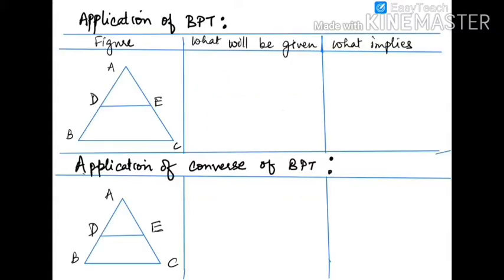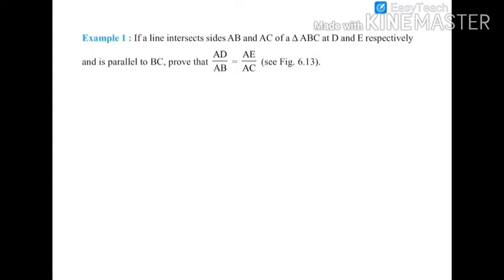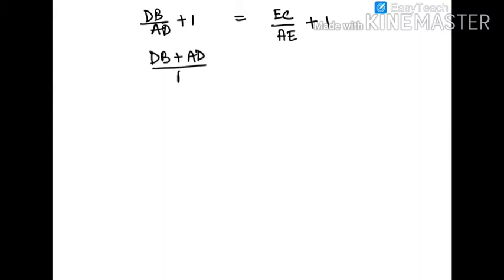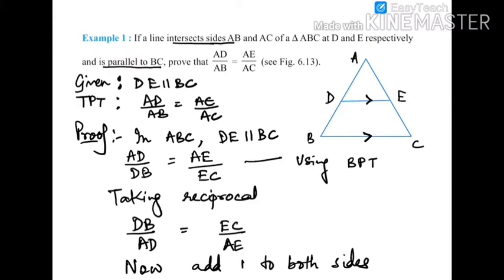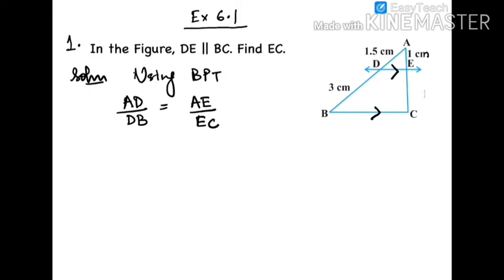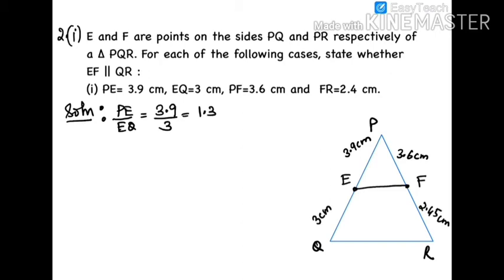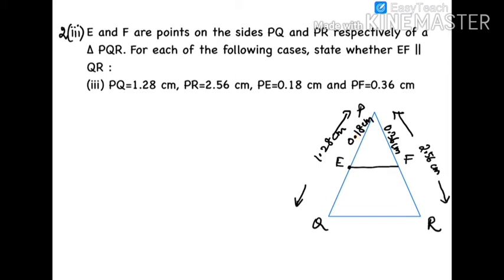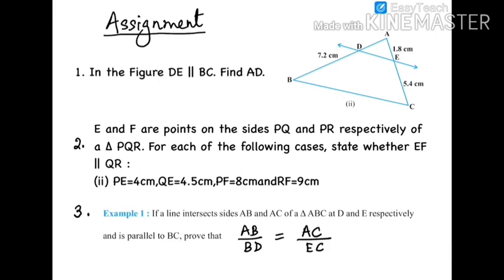MW/GR-10BC/MAT/TRIANGLES/PART3(WK7-DAY3)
Application of BPT and its converse Ex 6.1